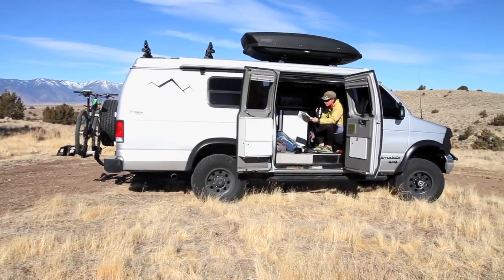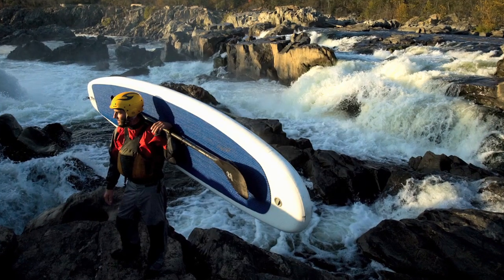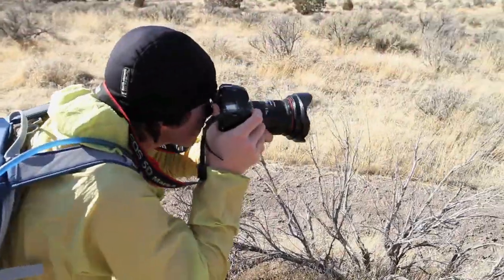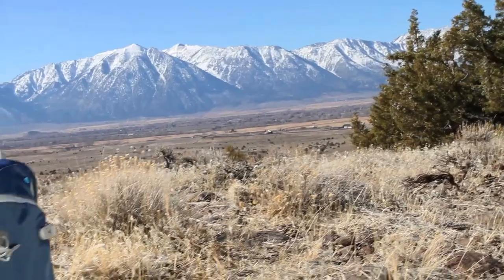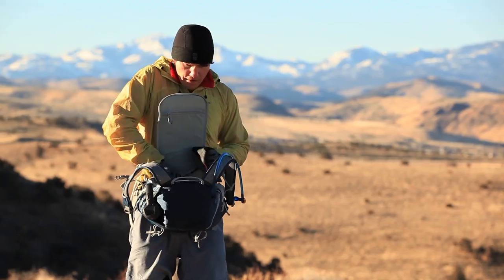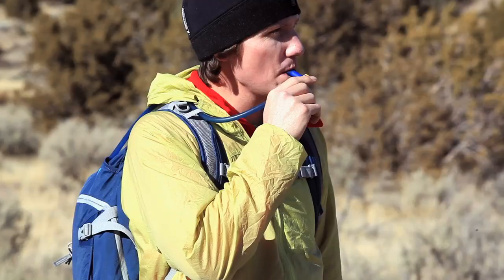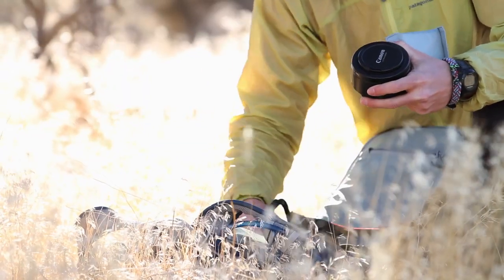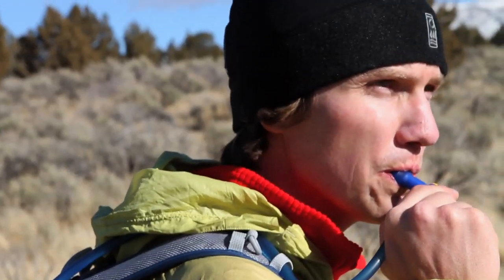Lowepro FLIPSIDE SPORT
Body-side access. Protective space for camera and personal gear. A lightweight and comfortable fit. It all adds up to an ideal mix for outdoor photographers.

Get on-the-go access with a lightweight and technical camera daypack. The Flipside Sport AW is built for photographers in pursuit of active adventures.